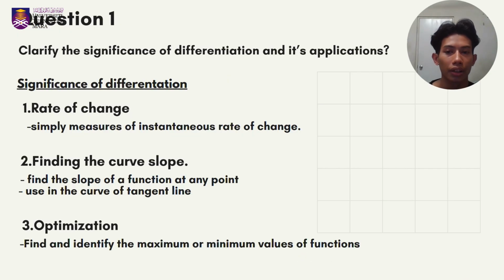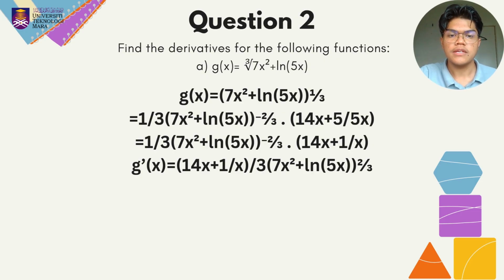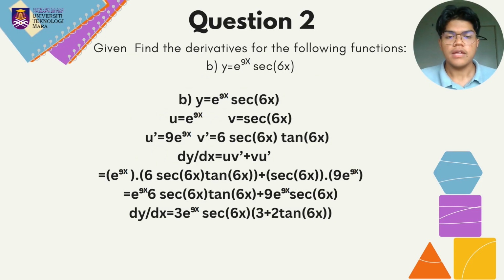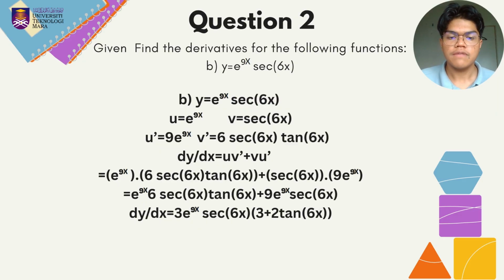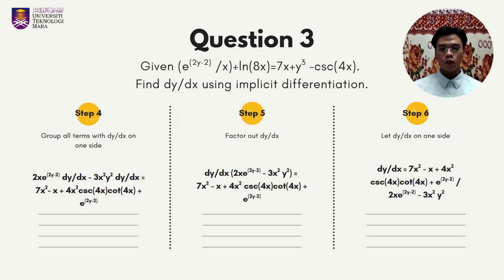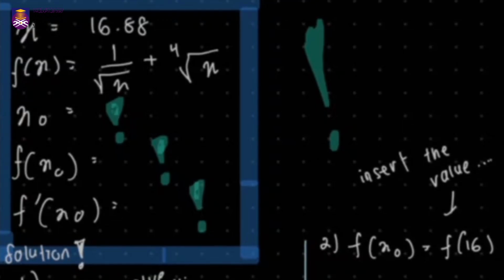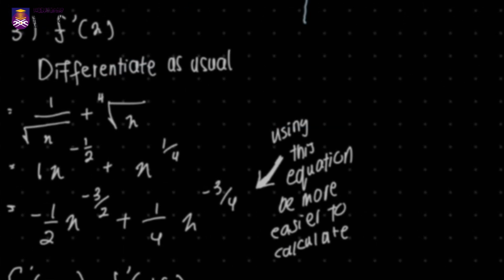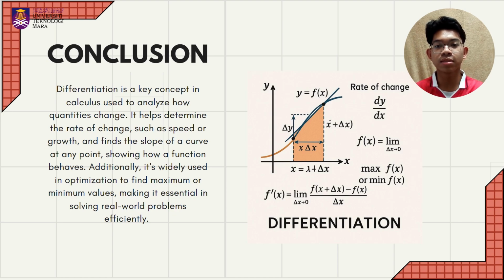MAT183 VIDEO PRESENTATION || UITM KAMPUS JASIN